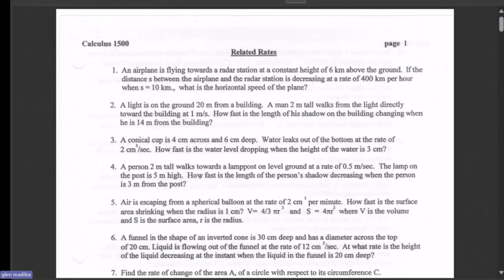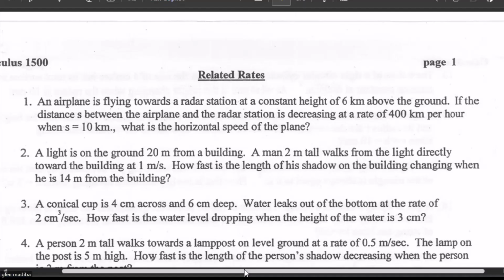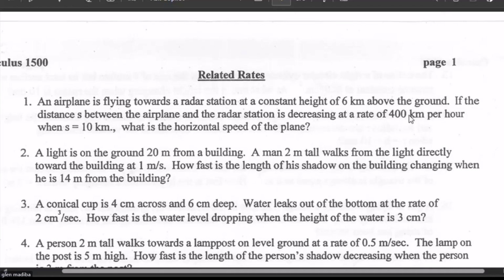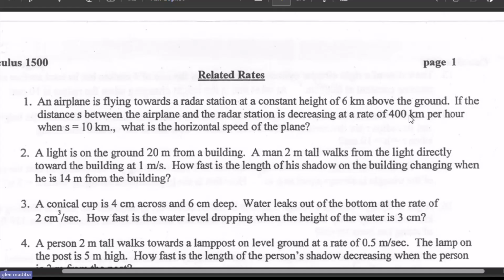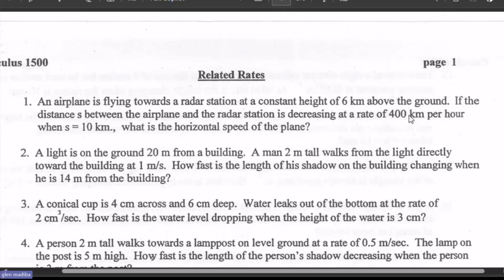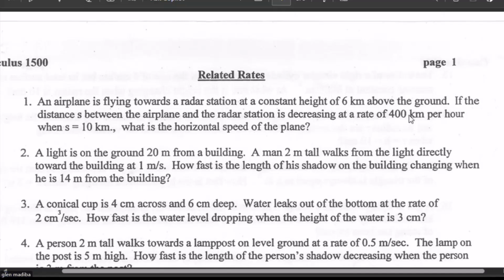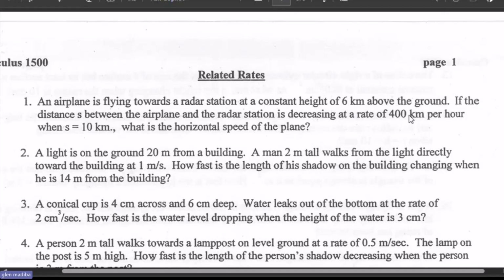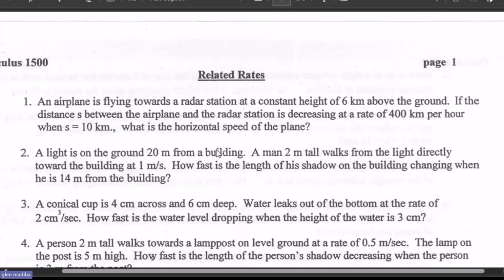MAT1503 MAT1512 MAT1613 WORKSHOP 29072025